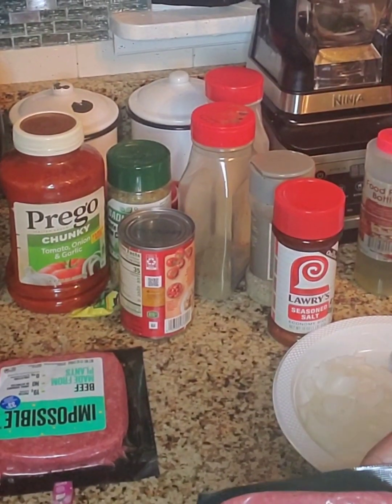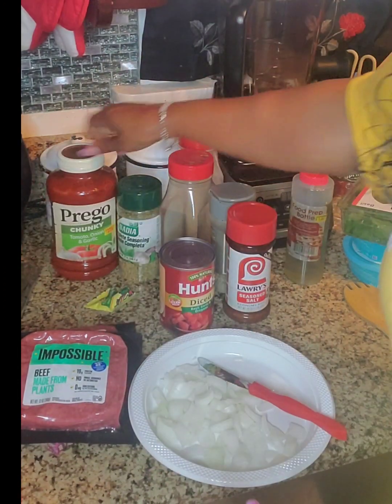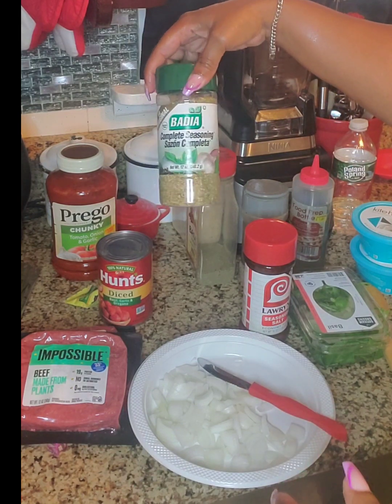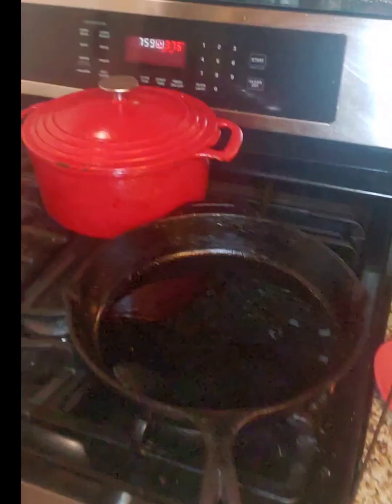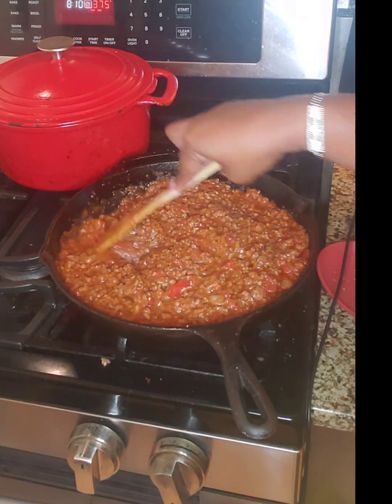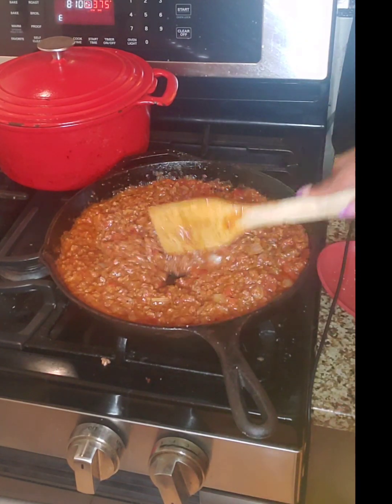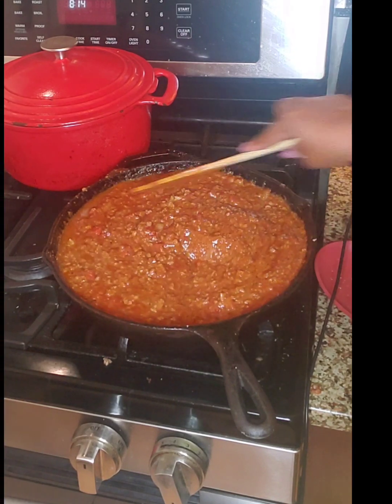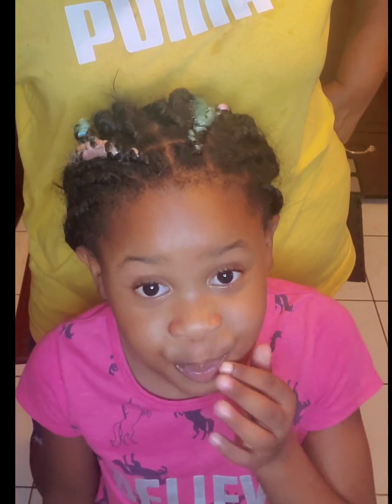How to Make The Best Vegan Beef Baked Ziti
In memory of Loretta “Rita” Burns, who left our heart’s broken on July 25, 2023, to join Heaven’s Elite.  Rita was a most caring person who would advocated for the underprivileged, she was our “Rita Nightingale” she took care of everyone. Our family will miss you dearly and so will those that knew you💜